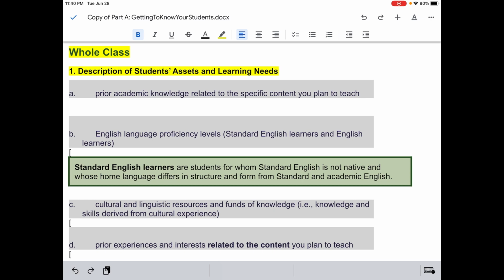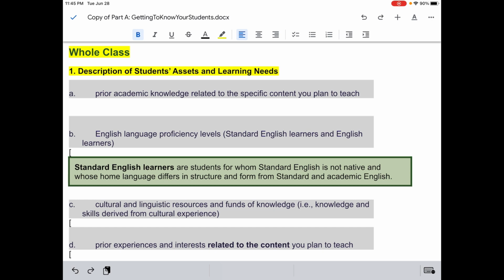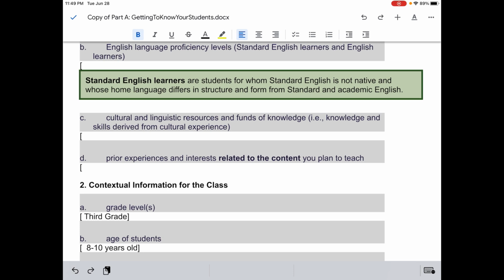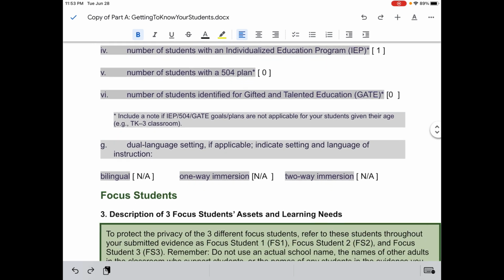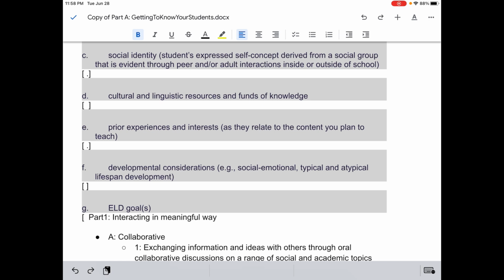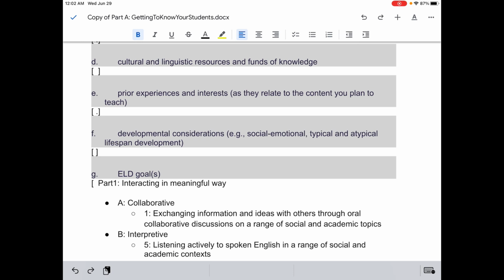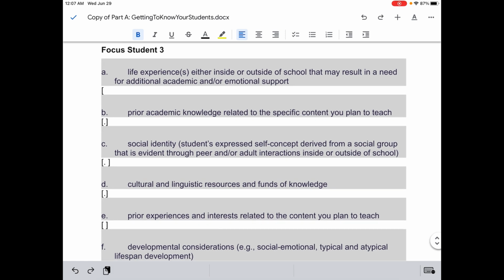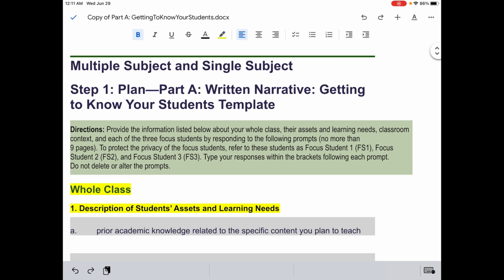Cal TPA Cycle 1 Math: Part A: Getting to know your students.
Hello everyone,

Attached is my video on how I completed my part A section. You do not have to copy exactly what I did, but this is what I did and passed, if you have other ideas go for it. Be creative 💫 creativity is awesome.

Ms. Hernandez🍎